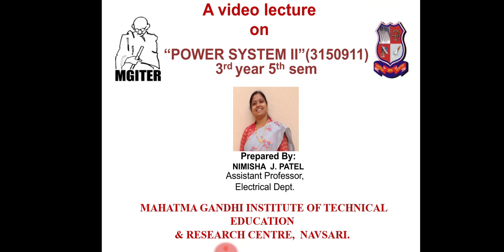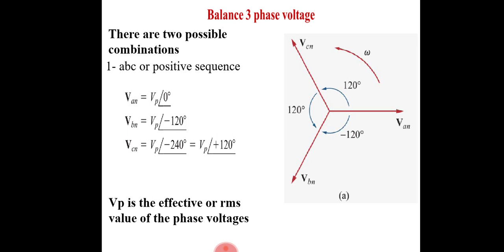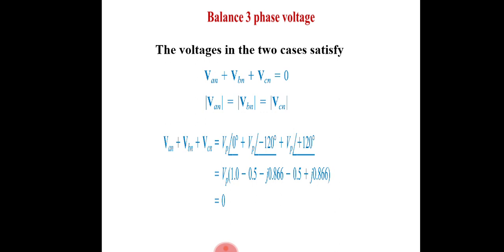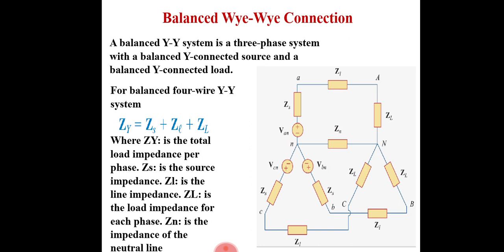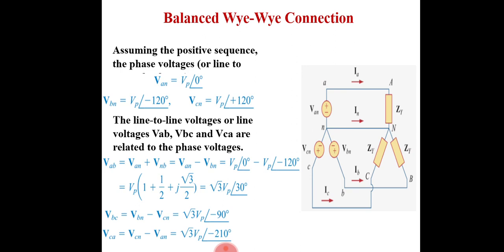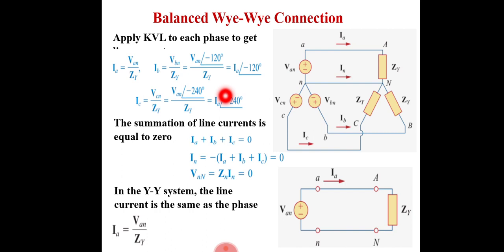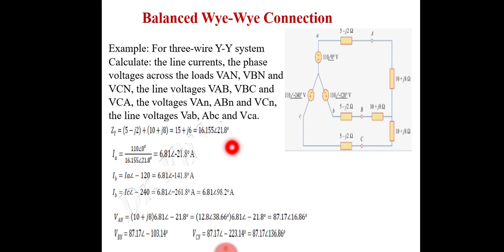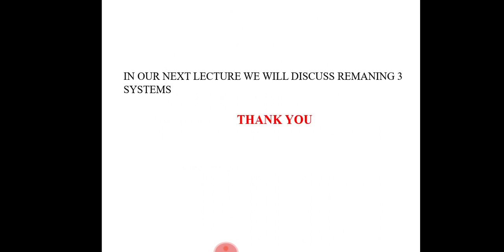Power system 2/5th sem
Three phase balance source and load